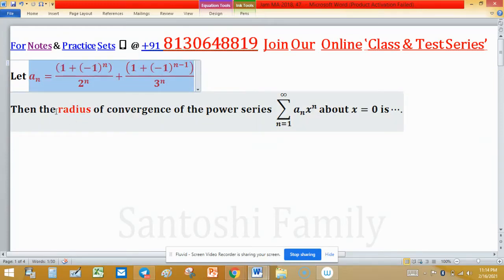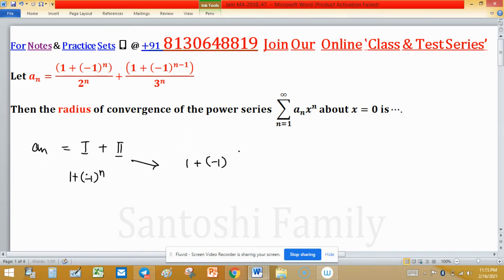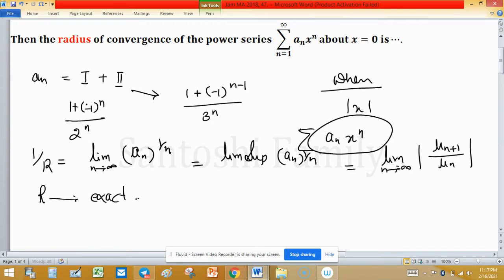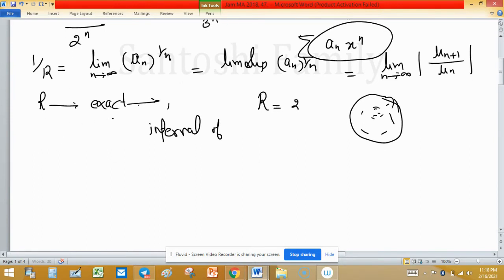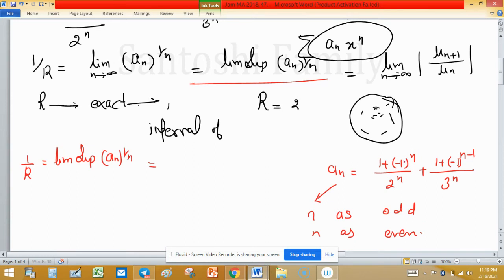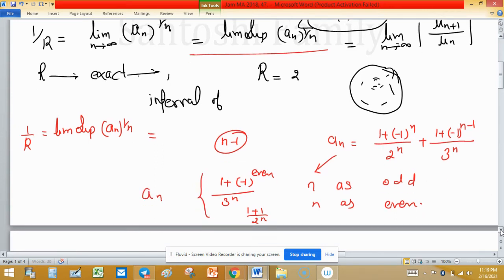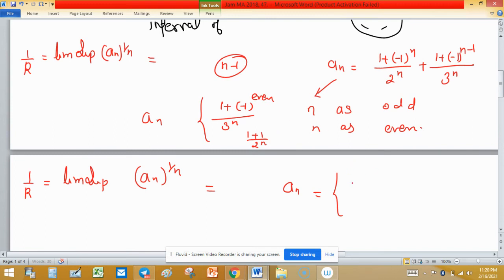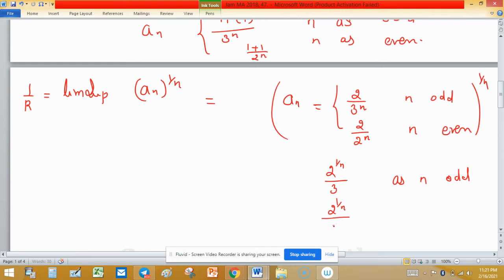Master Radius of Convergence with This Simple Trick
Real Analysis 1000 MCQs based practice set.

Topics : Sequences
Sub-topics : Convergence, divergence, monotonicity, boundedness, limit points, Cauchy
Topics : Series
Convergence tests (comparison, ratio, root), absolute/convergence, p-series
Topics : Limits and Continuity :
Sub-topics : ε-δ definition, continuity at a point, types of discontinuities
Differentiation
Sub-topics : Derivatives, Mean Value Theorems, Rolle’s Theorem, Taylor’s theorem
Topics Riemann Integration
Sub-topics : Riemann integrability, properties of definite integrals, partitions
Topics Functions of Bounded Variation
Sub-topics : Definition, properties, integration context
Topics Metric Spaces (Basics)
Sub-topics : Open, closed sets, convergence, completeness, compactness
Topics Pointwise & Uniform Convergence
Sub-topics : Definitions, implications, Weierstrass M-test
Topics Continuity and Uniform Continuity
Sub-topics : Heine–Cantor theorem, uniform vs pointwise continuity
Topics  Improper Integrals
Sub-topics : Convergence criteria, comparison tests

1. Linear Algebra 1000 MCQs based practice set.

Linear independence

Linear transformations

Determinants

2. (i) Abstract Algebra 250 MCQs with Solution.

Group actions

Sylow theorems

3. Real Analysis 1000 MCQs based practice set.

4. ODE 733 MCQs based practice set.

5. Kerala PSC HSST Mathematics pyq solution download

6. BHU Pet Mathematics Previous Year Question Paper Solution.

7. MH SET Mathematical Science PYQ Solutions

8. SSB Odisha PYQs solution

9. TS SET Mathematics Previous year Question Paper solution

10.

11. TIFR Mathematics PYQs solutions

12. Gate Mathematics PYQ + Key

13. CUSAT CAT PG Mathematics PYQs from 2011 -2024

14. CSIR NET PYQs Solution from 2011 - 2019

15. NBHM M.Sc. &Ph.D. Question Paper 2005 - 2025 and their Solutions

16. AP SET Mathematical Science PYQs Solution

Jam MA 2018, 47
Key (2)